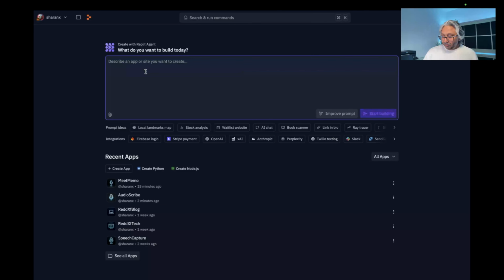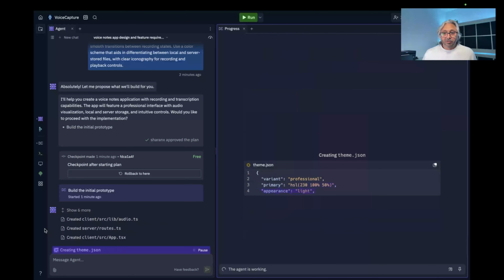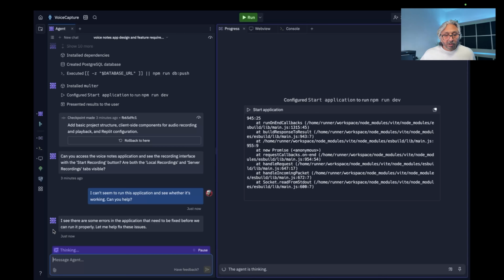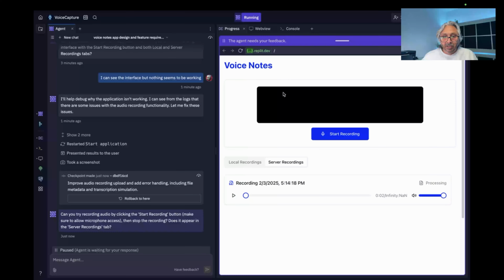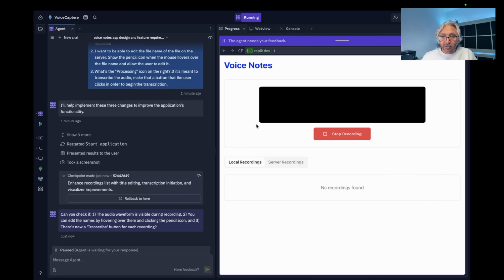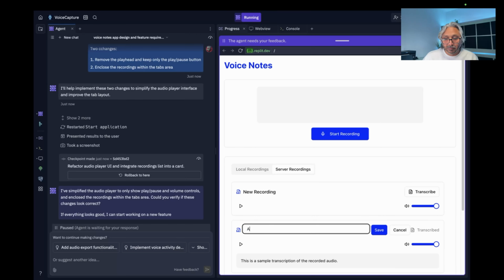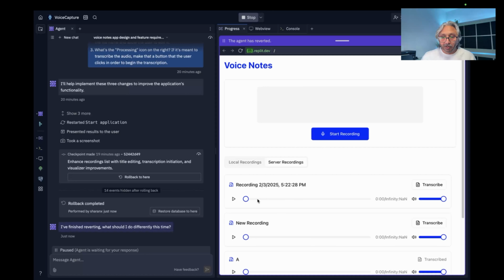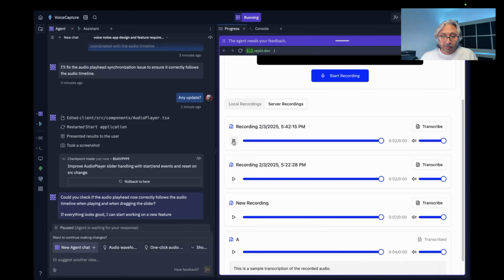Is Replit the Figma Killer? Honest Review for UX Designers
Is Replit the Figma killer? Paul Graham seems to think so. So I gave it a whirl and evaluated whether this works for me as a UX designer.

Prefer to read the review instead?

00:53 - Getting started
01:44 - Building the application
05:43 - Troubleshooting
14:24 - Limitations of Replit
16:13 - Fixing errors with AI
18:50 - Cost calculator
19:23 - Lessons
20:08 - Lesson 1: Factor in multiple attempts
20:28 - Lesson 2: Start small and grow
21:21 - Lesson 3: Editing is hard
21:53 - Lesson 4: Restoring checkpoints doesn't always work
22:45 - Lesson 5: Couldn't produce anything useful
23:19 - The bottom line
23:53 - The US
24:23 - Parts of the app don't talk to each other
24:54 - Exploration of ideas
25:32 - Can't rely on it for serious apps
25:56 - The testing environment
27:23 - One-click deployments
27:52 - Inability to work with local computer environment
28:24 - Bonus